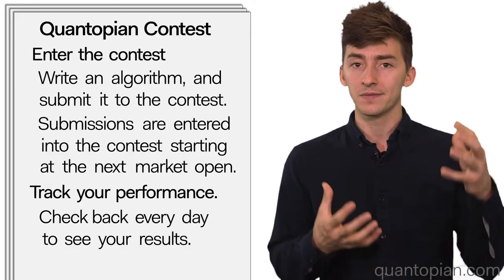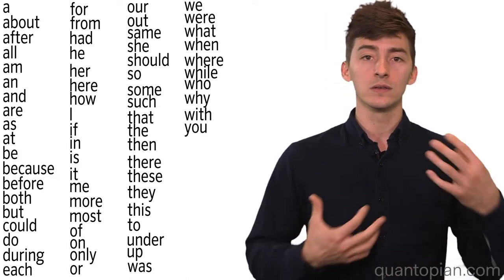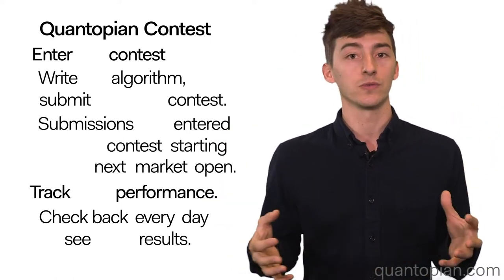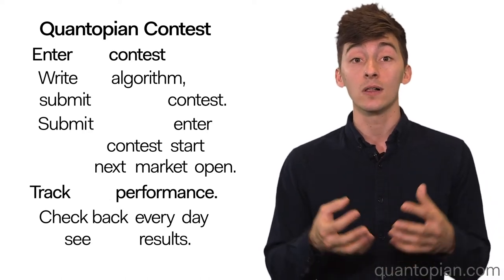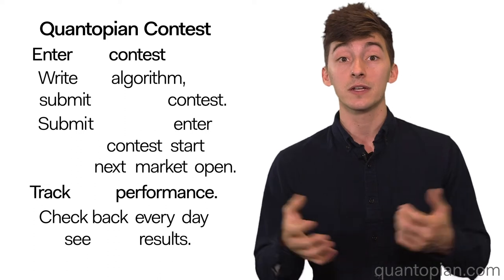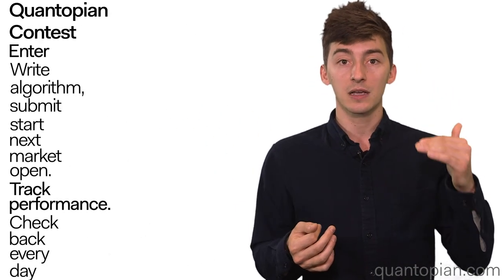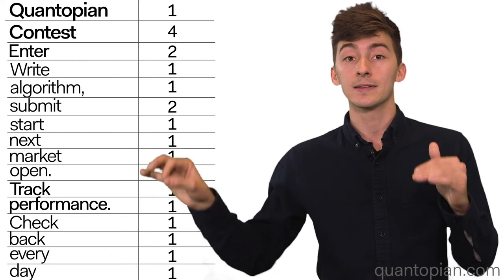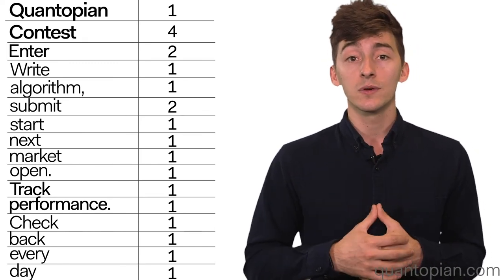Bag of Words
Analyzing and quantifying unstructured data, such as text, is the core of natural language processing. In this short video, director of data science, Max Margenot explains how to preprocess a text document using tokenization and stemming to create a bag of words for use in whatever sort of model you want, including sentiment models.